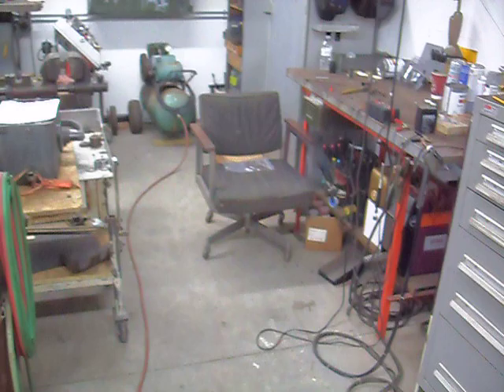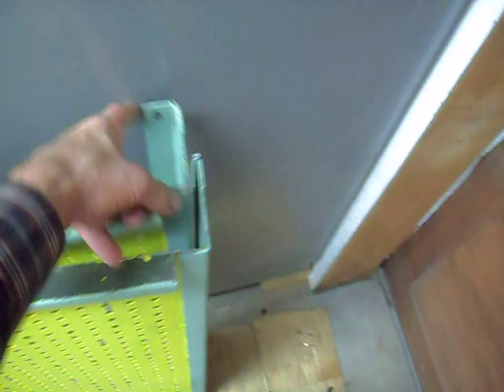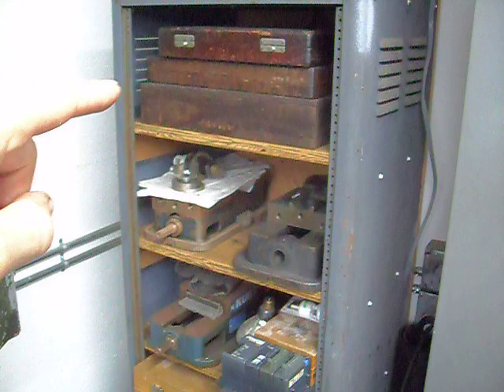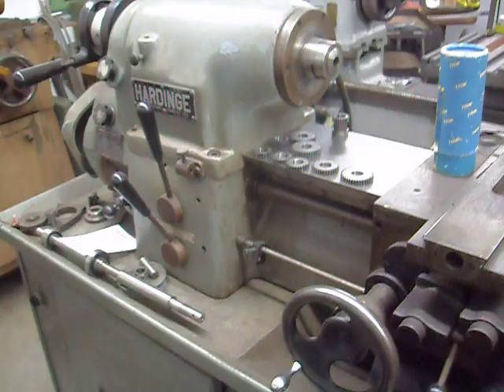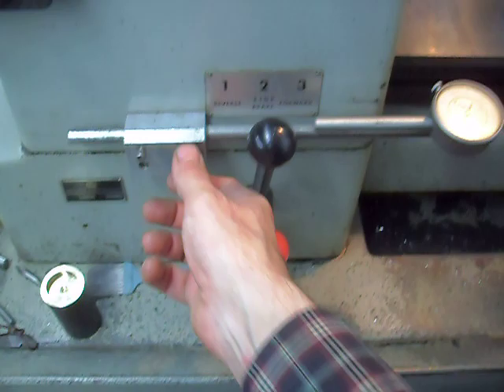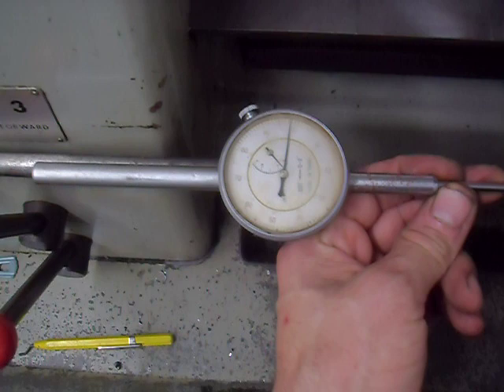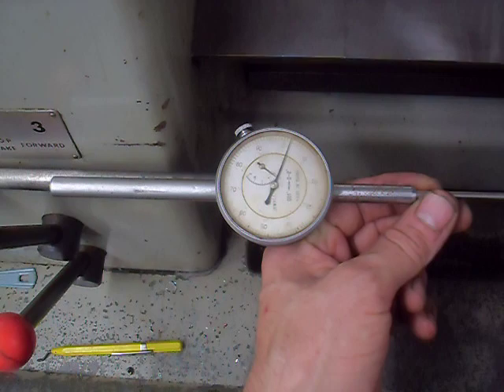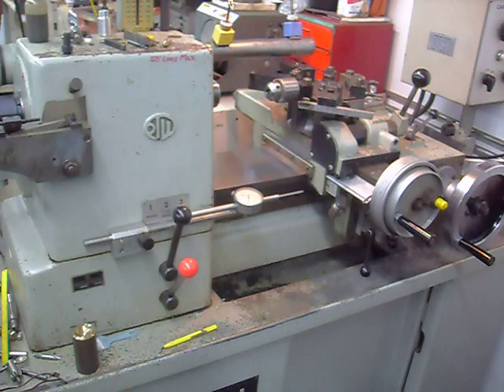Doozer's Machine Shop Update 7-30-19 -- Tsugami Lathe Travel Indicator